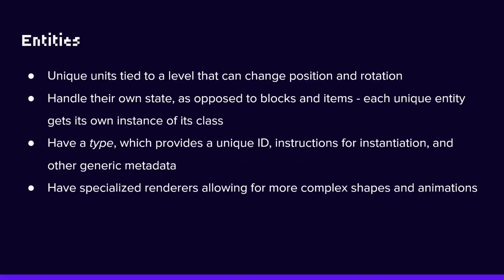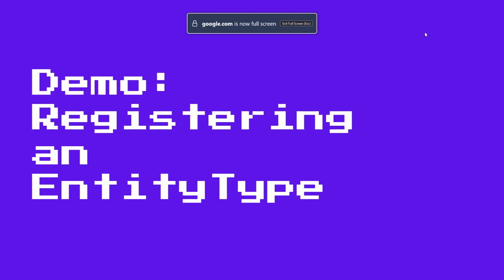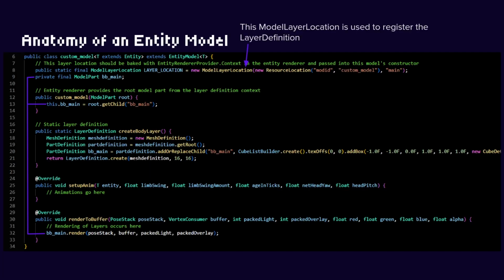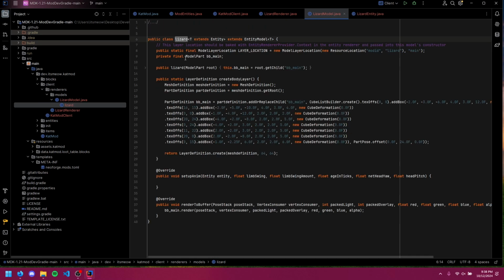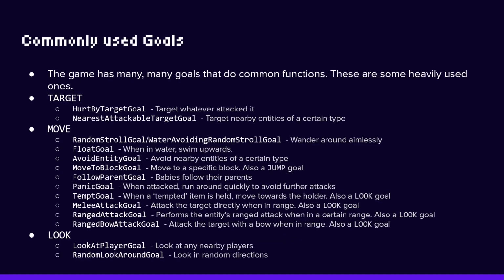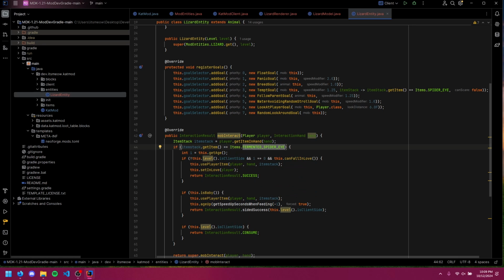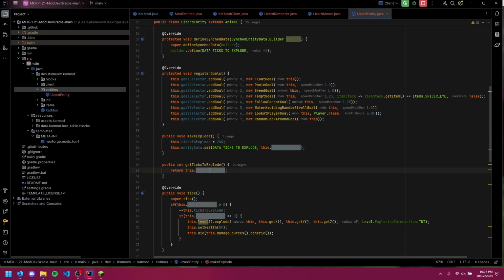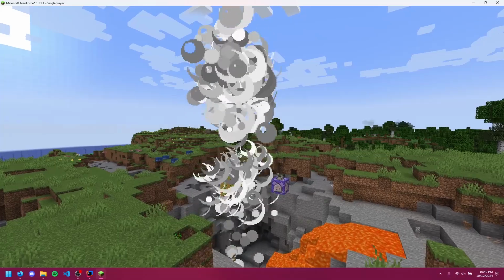Minecraft Modding: Entities ("University" Lesson #4)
This NeoForge 1.21.1 lecture and workshop focuses on Entities, Entity Types, Entity Rendering, Entity AI and Goals, Entity Data Serialization, and Networked Entity Data Sync.

Part 4 of my series teaching Minecraft modding at my university. Presented with a strong focus on how it works and how to figure things out yourself rather than just following a tutorial.

Lesson Source Code (check commit history for older versions of the code)

Chapters
00:00:00 Introduction
00:00:15 Entities - Overview
00:01:11 Entities - Kinds of Entities
00:02:15 Entities - Abstract Hierarchy
00:03:31 Entities - Entity Types
00:05:06 Entities - Entity Type Builders
00:06:14 Demo - Entity Type
00:14:47 Demo - Testing Entity Type
00:15:39 Entities - Entity Attributes
00:18:55 Demo - Entity Attributes
00:21:58 Demo - Testing Entity Attributes
00:22:52 Rendering - 3D Graphics
00:24:55 Rendering - OpenGL Stack
00:27:19 Rendering - Layer Definitions
00:29:38 Rendering - Entity Models
00:31:57 Rendering - Entity Renderers
00:34:29 Rendering - Registering Layer Definitions
00:35:56 Rendering - Registering Entity Renderers
00:36:29 Rendering - Summary
00:37:31 Demo - Rendering - Client Init
00:39:44 Demo - Rendering - Modelling
00:45:47 Demo - Rendering - Model Code
00:48:48 Demo - Rendering - EntityRenderer
00:51:25 Demo - Rendering - Registration
00:55:15 Demo - Rendering - Fixing Client Init
00:57:15 Demo - Rendering - Testing Renderer
00:57:54 Demo - Getting sidetracked
01:00:03 AI - Overview
01:00:51 AI - Goals
01:01:33 AI - Common Goals
01:02:56 Demo - Adding AI
01:07:00 Demo - Goal Internals & Custom Goals
01:08:49 Demo - Goals Discussion
01:10:36 Demo - Testing AI
01:11:08 Demo - Getting VERY sidetracked
01:11:39 Demo - Getting SUPER sidetracked
01:12:30 Demo - Getting EXTREMELY sidetracked
01:14:11 AI - Brains
01:15:40 Demo - Custom Entity Logic
01:19:06 Demo - Entity Data Serialization
01:20:30 Demo - Data Driven Rendering
01:23:31 Demo - Client Sync Discussion
01:24:18 Demo - More Custom Entity Logic
01:27:10 Demo - Networked Entity Data Sync
01:28:08 Demo - Lack of Client Sync
01:30:33 Demo - Networked Entity Data Sync 2
01:33:31 Demo - Testing Network Sync
01:34:50 Demo - Improving On Logic
01:45:21 Demo - Final Test
01:47:37 Conclusion